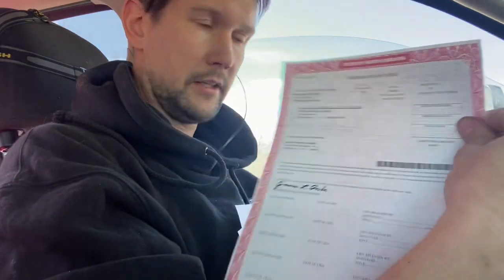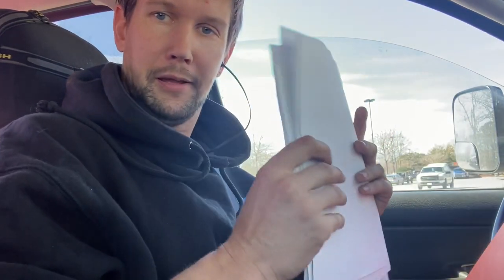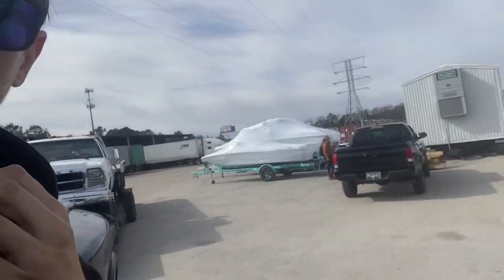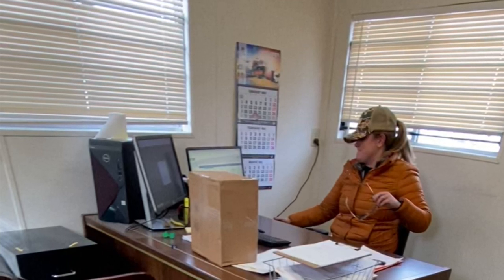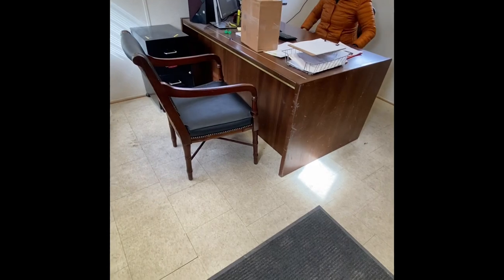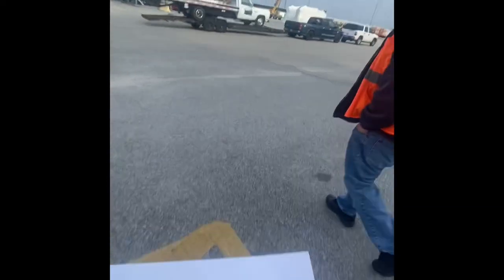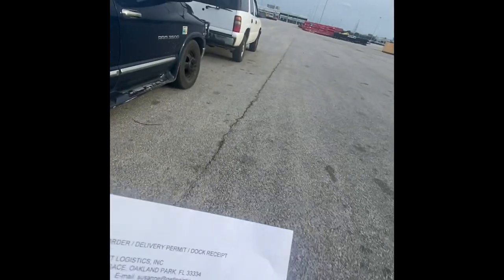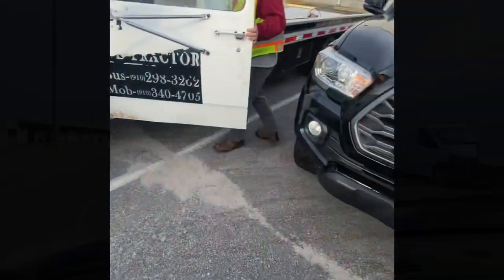SEND A TOWTRUCK ON A RO-RO SHIP, HOW HARD CAN IT BE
Transporting and sending a rollback/towtruck on a roro ship.
A slight misscommunication but it happens.